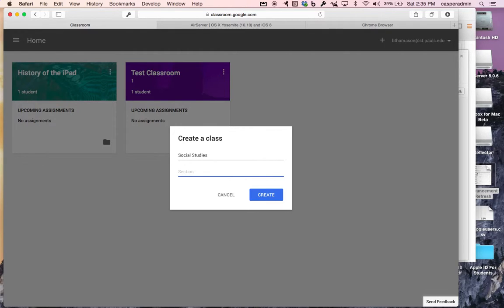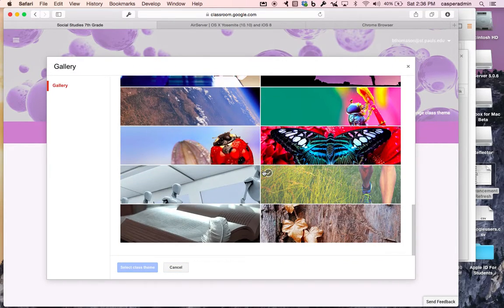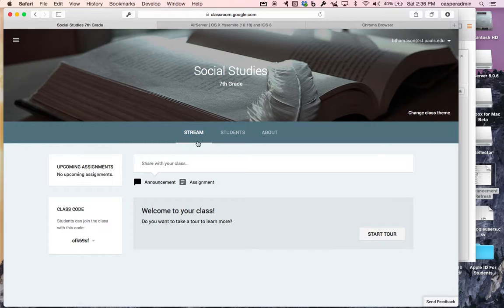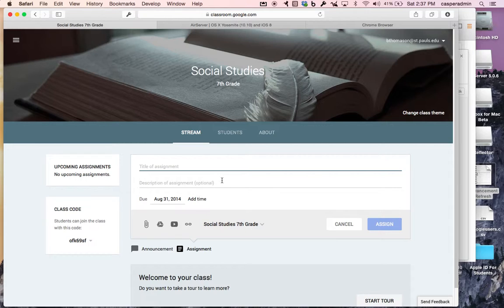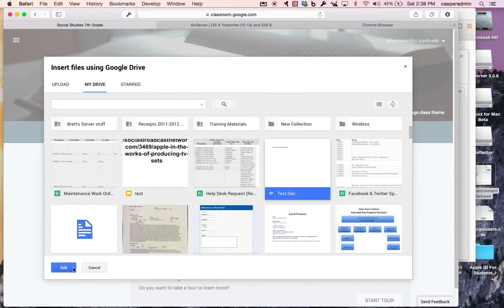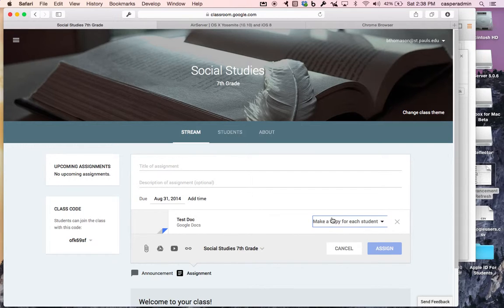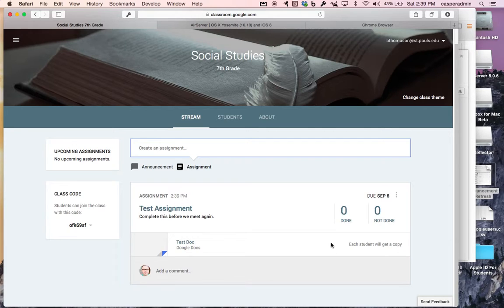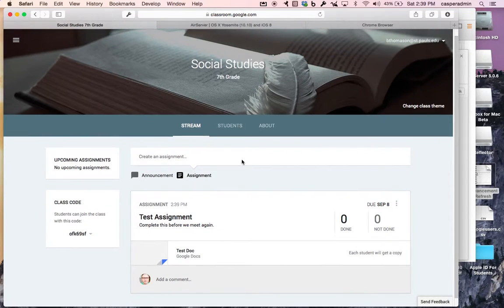Google Classroom Teacher View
How to create a class and assignment for Google Classroom.